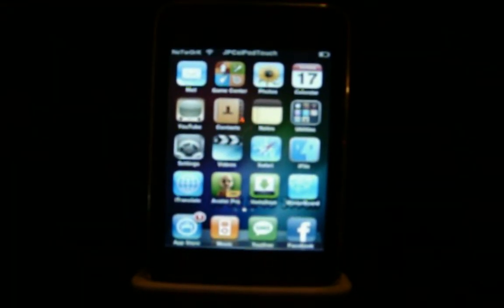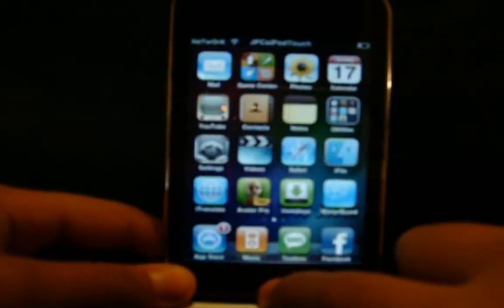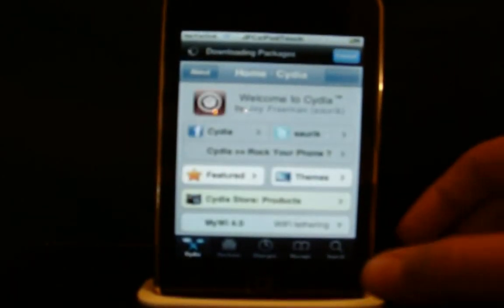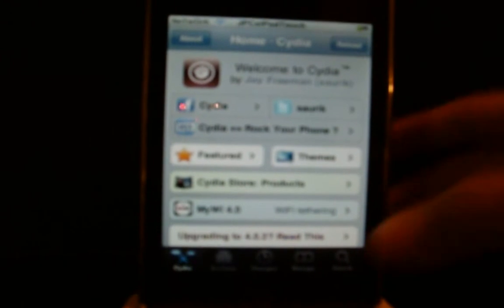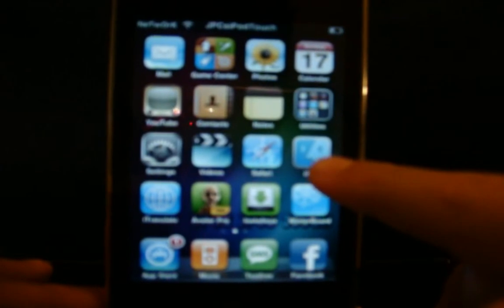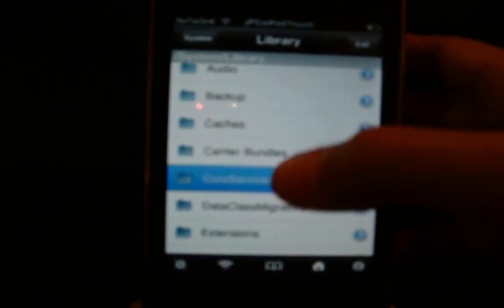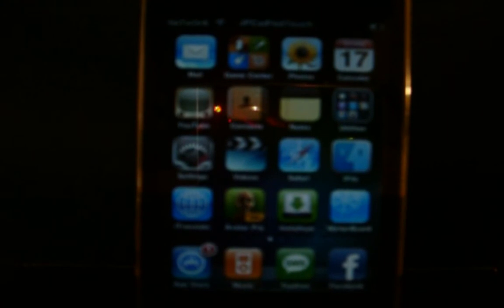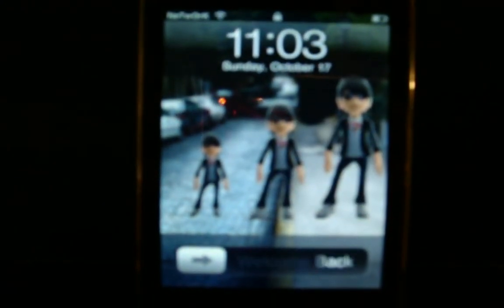How to Disable iSO Multitasking on 4.0 and 4.1 - iPod Touch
READ PLZ!